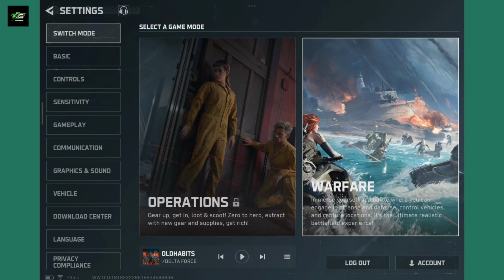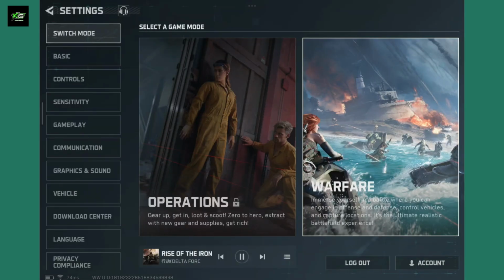How to Change Background Music in Delta Force – 2025 Guide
Want to customize your gaming experience in Delta Force? In this step-by-step tutorial, we’ll show you how to change the background music quickly and safely. Whether you’re playing solo or in multiplayer, this guide makes it simple for beginners and experienced players alike!